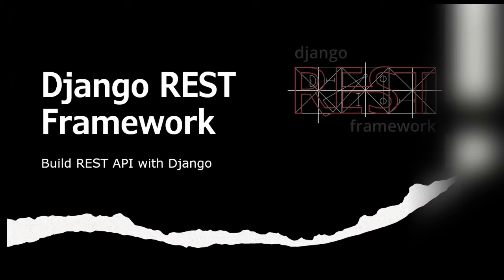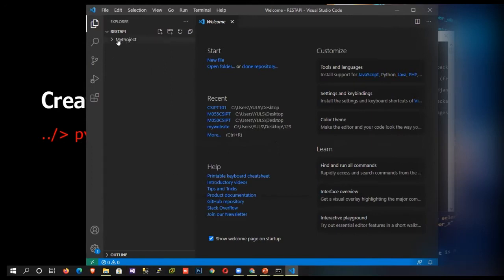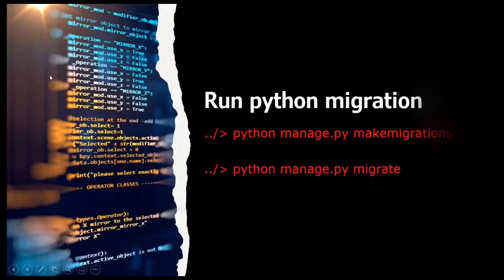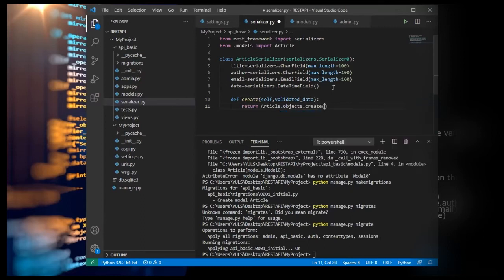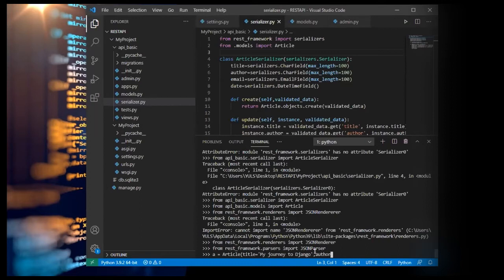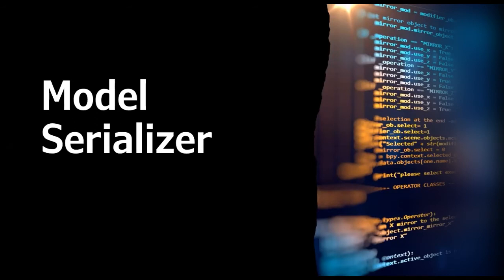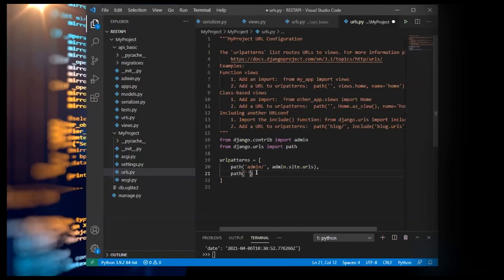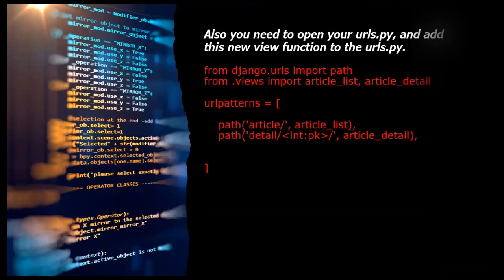Django REST Framework | Build REST API With Django (Tagalog Version) | SirYuls TV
WELCOME TO SirYuls TV!

Follow me in Twitter: @akoposiyuls
Follow me in IG: @yulsrider

What Are Restful APIs ?

A RESTful API acts as a translator between two machines communicating over a Web service. If your familiar with the concept of API This is just like an API but it’s working on a RESTful Web service and the API is used by two applications trying to communicate with each other over a network or Internet.
. Web developers program REST API that server can receive data from applications. These applications can be web-apps, Android/iOS apps, etc. RESTful APIs return JSON files which can be interpreted by a variety of devices.

What is Django REST Framework?

DRF is a framework built upon the Django Framework. And it is used for developing restful apis .
Some reasons you might want to use REST framework:
• The Web browsable API is a huge usability win for your developers.
• Authentication policies
• Serialization that supports both ORM and non-ORM data sources.
• Extensive documentation, and great community support.